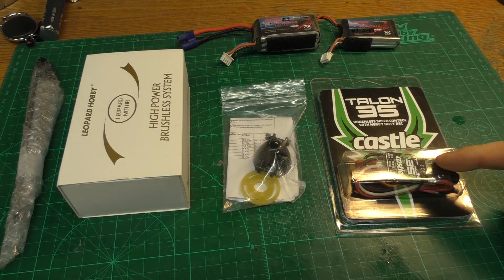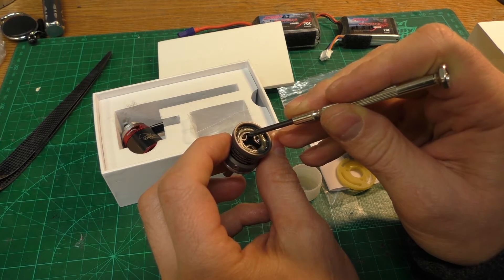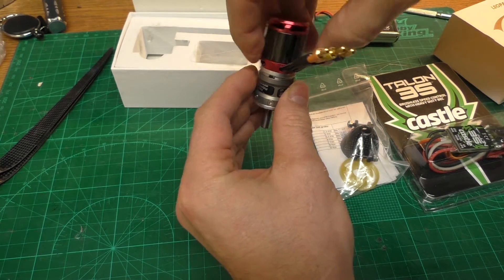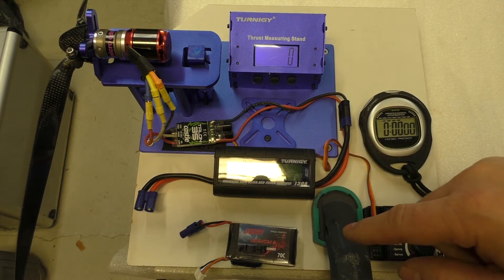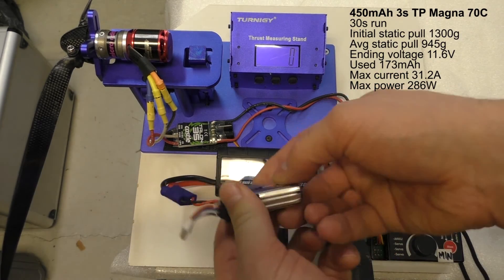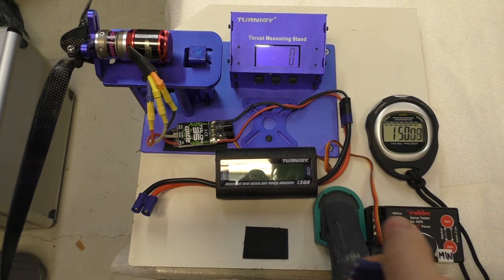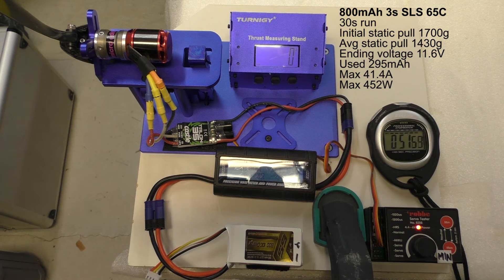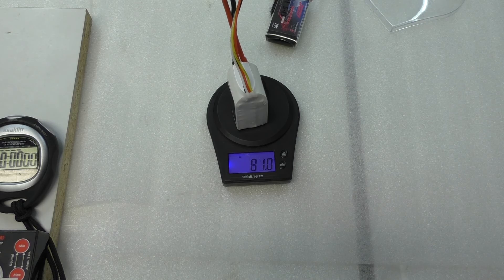Leopard LC250-30 4420kv with Reisenauer Micro 5:1 and 14x8S test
Assemmbling and testing of Leopard LC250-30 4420kv outrunner with a 5:1 Reisenauer Micro gearbox and 14x8S RF carbon prop mounted on a 30mm spinner. All powered by a TalonCC 35A ESC. Tests with both 450mAh and 800mAh 3s batteries